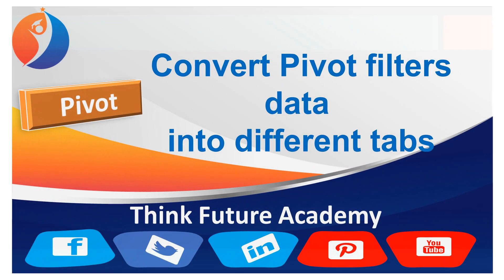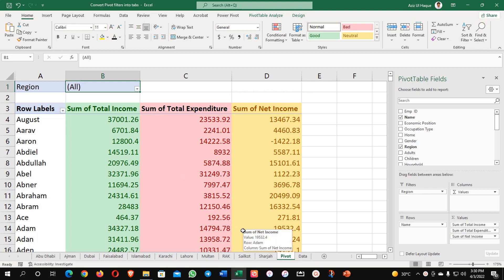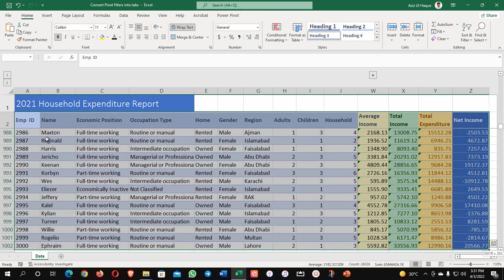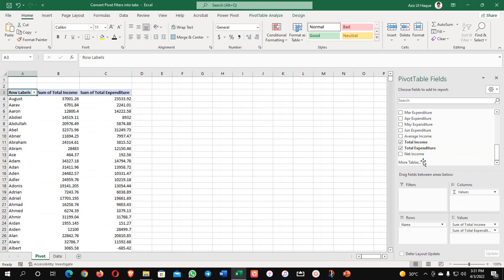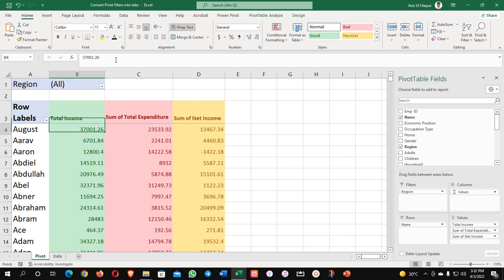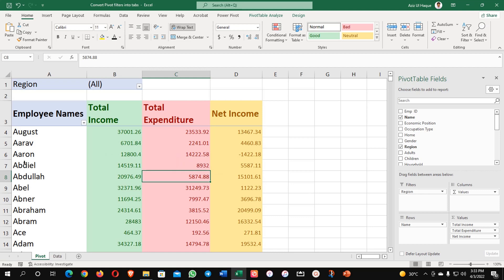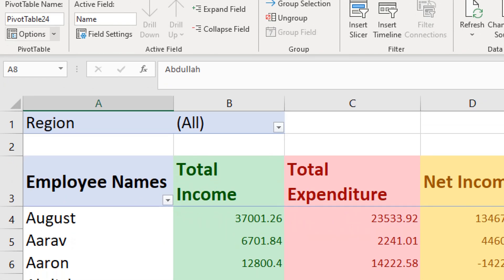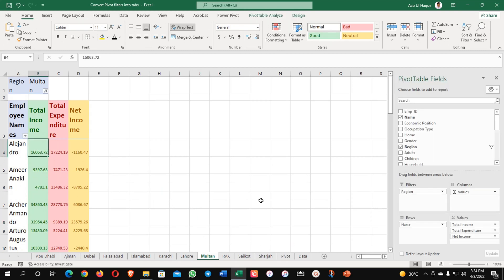Convert Pivot filters data into different tabs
PivotTable is one of the most common feature in MSexcel. with this video you can fetch unique values from set of data. You can Convert all the filter data into different data tabs in pivot table. this video will show you a unique trick in excel.